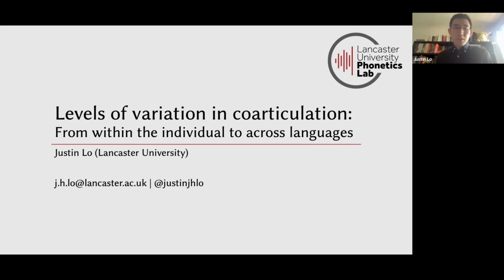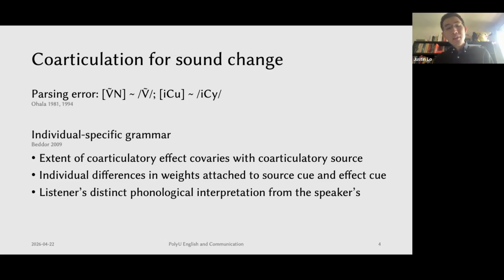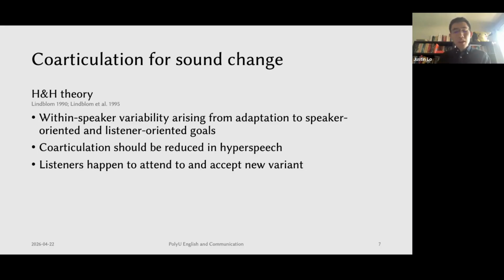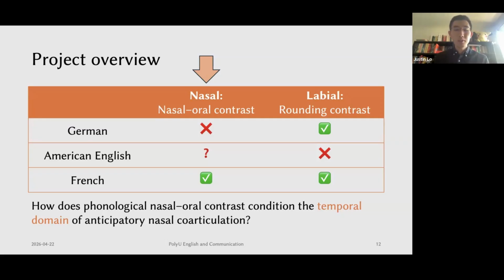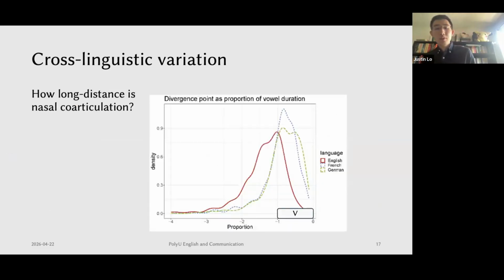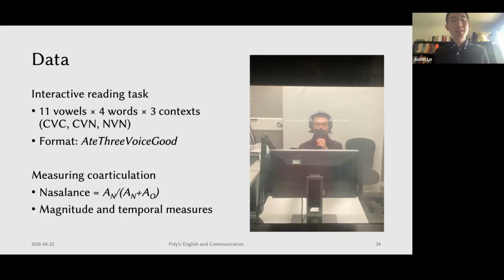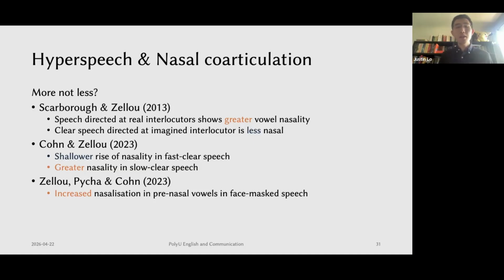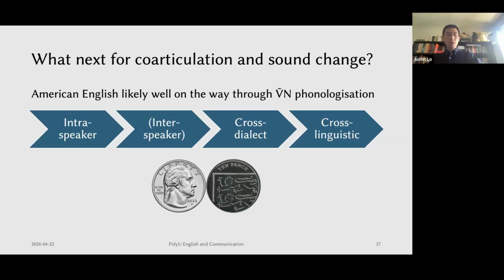Seminar | Levels of variation in coarticulation: From within the individual to across languages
[Full Title of the Seminar: Levels of variation in coarticulation: From within the individual to across languages]

This is a replay of the online seminar held on 22 April 2026 with Prof. Justin Lo from Lancaster University as the speaker.

In the seminar, Prof. Lo presented a series of studies showing how structural and environmental factors shape the production of nasal coarticulation on different levels. The talk explored cross-linguistic variation of coarticulation in American English, German, and French, the role of nasal–oral vowel contrast, dialectal variation in English and the implications for sound change, as well as within-speaker variation linked to noise adaptation in Lombard speech.

This online seminar was organised by the Department of English and Communication at The Hong Kong Polytechnic University.